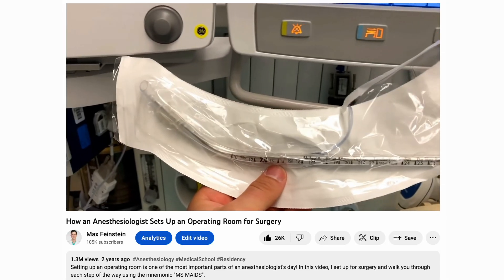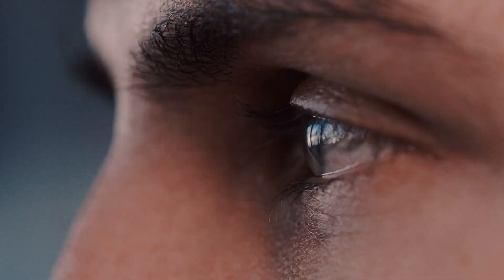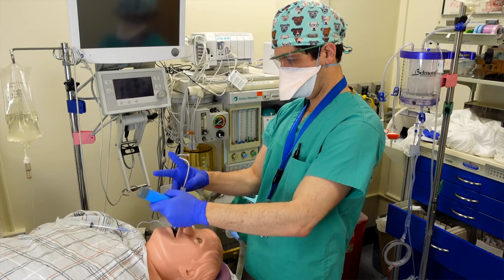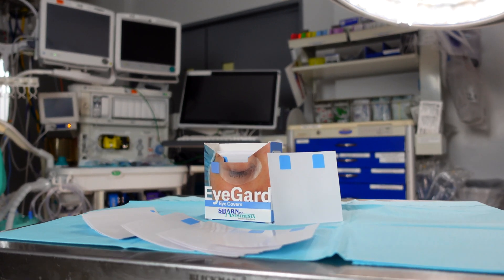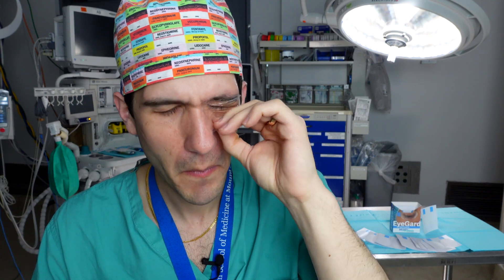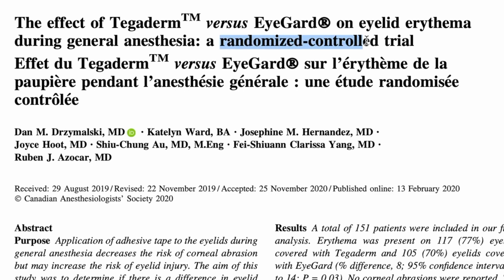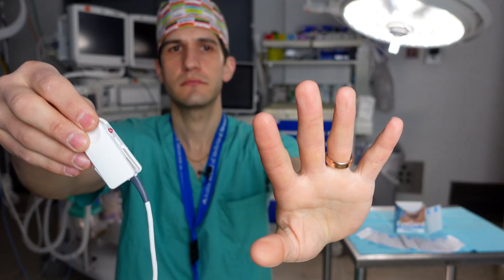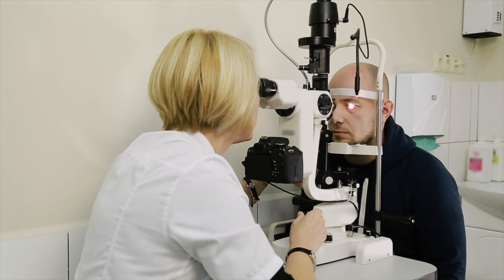Eye injury under anesthesia?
Patients actually lose the ability to protect their eyes while under anesthesia. In this video, I explain how anesthesiologists protect against a specific type of eye injury called corneal abrasion, and why some approaches might be better than others.

0:00 Start
0:45 Eyelid reflex & corneal abrasion
1:39 Eye protection
2:35 Attention to detail
4:11 Corneal abrasion followup